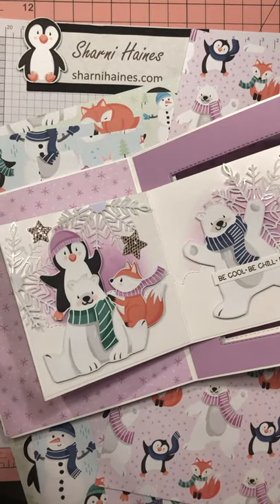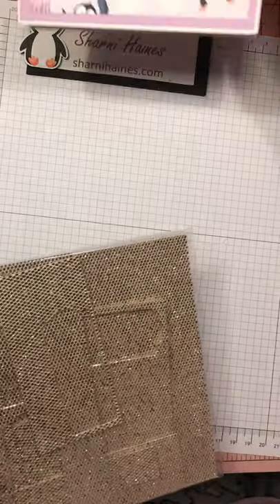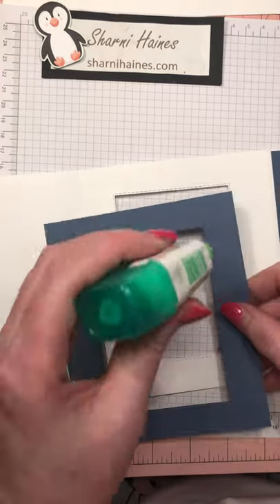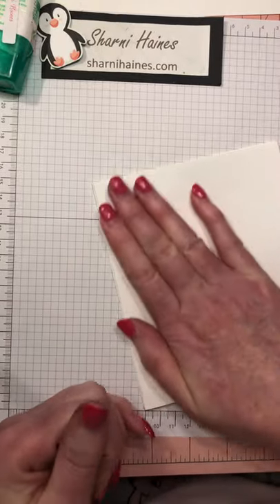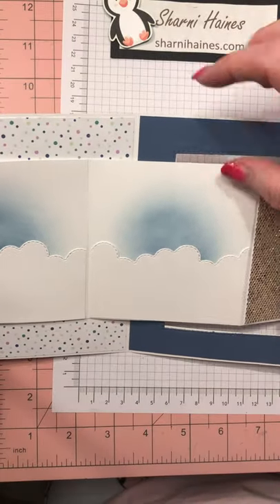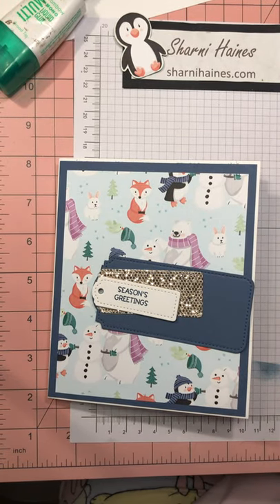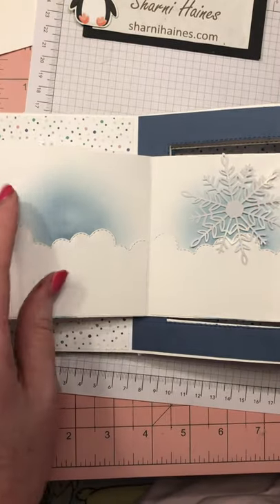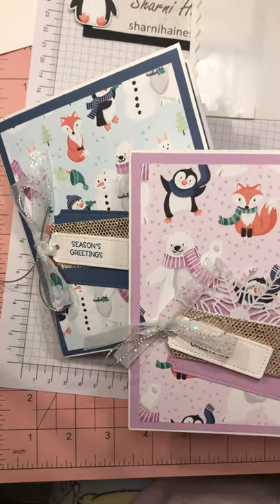Interlock Double Concertina Card using Penguin Playmates Designer Series Paper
How to make a Interlocking Double Concertina Card.